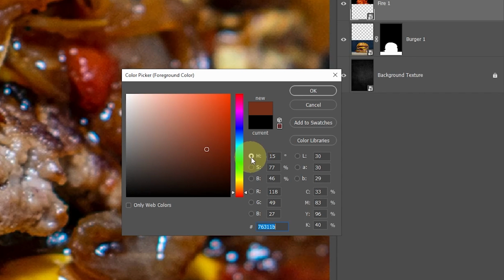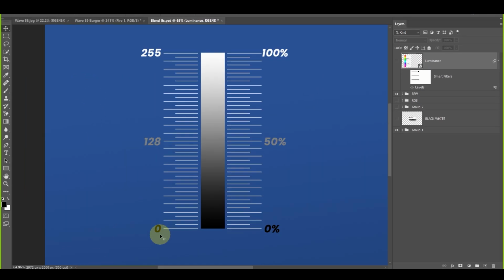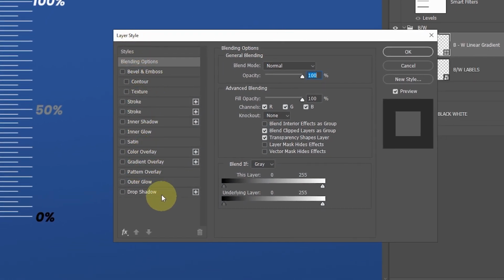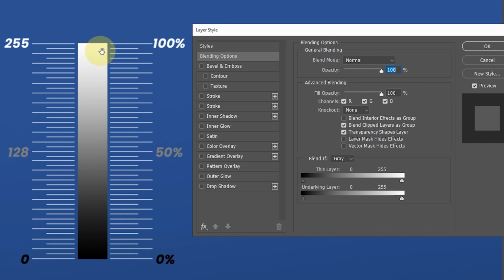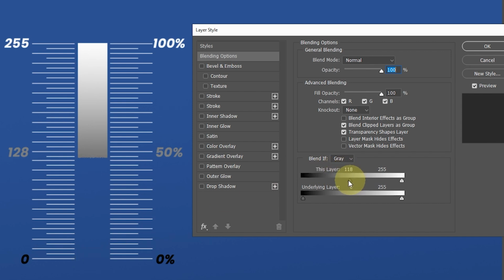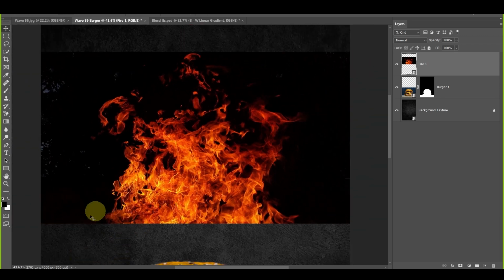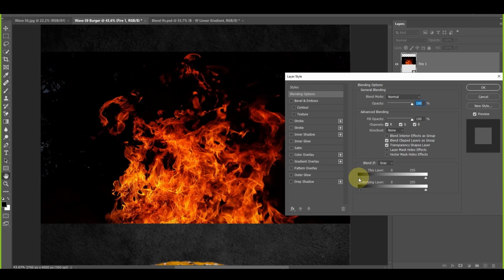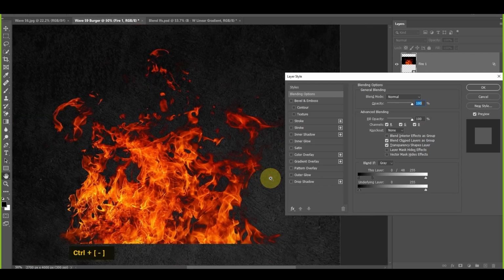Blend if - Hide/show pixels base on their brightness level